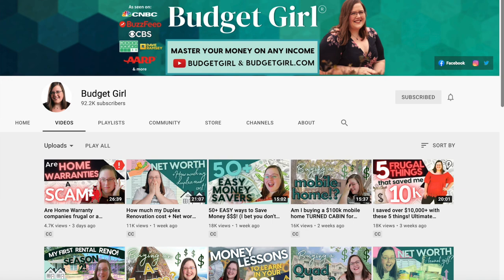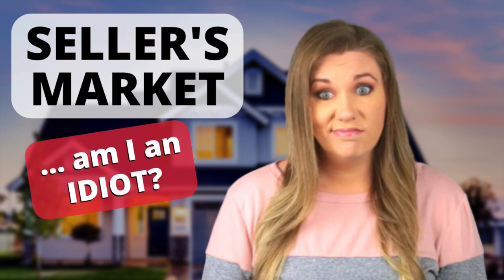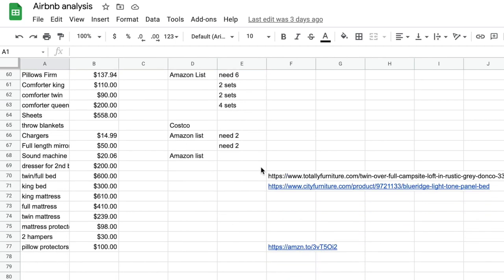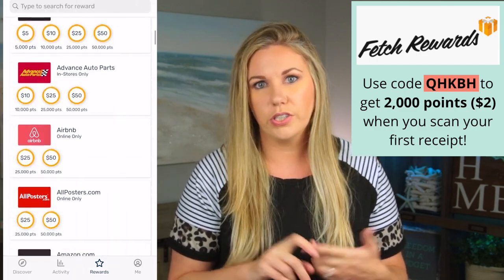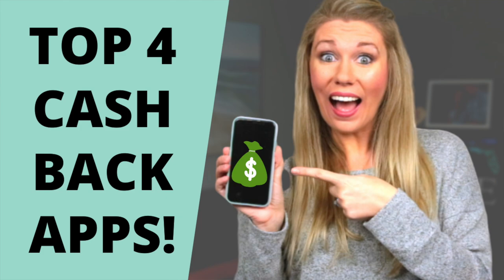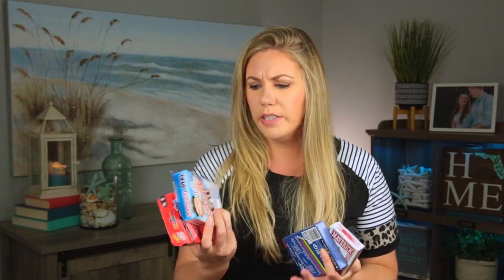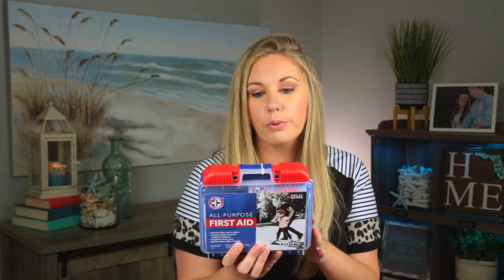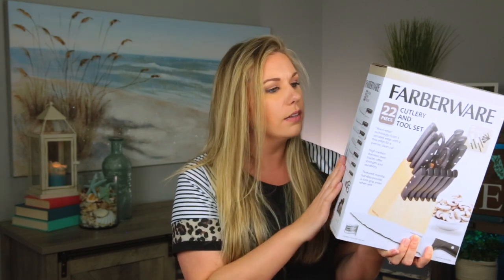everything I've bought for the AirBnb I don't own yet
💵 FETCH REWARDS: (USE CODE ➡️ QHKBH to get 2,000 points) Turn any grocery receipt into savings

🛒How To Save Money On Groceries Course: Save $15 by using code YOUTUBE
🚙Gabi is a full-service, online advisor who compares all your insurance options to find you the right policy, all in under two minutes.
💸BillShark negotiates lower prices on your monthly bills to save you time, money and hassle

💳Chase Freedom Cash Back Credit Card earn a $200 sign up bonus
💳 Travel Credit Card we use with 60,000 Bonus Miles and 5,000 MQMs
💳 Cash Back Credit Card we use with $150 sign up bonus

🙋🏼‍♀️Don't Put Your Eggs In One Basket! I Have Multiple Brokerage Accounts!